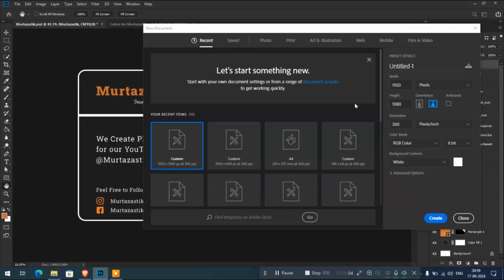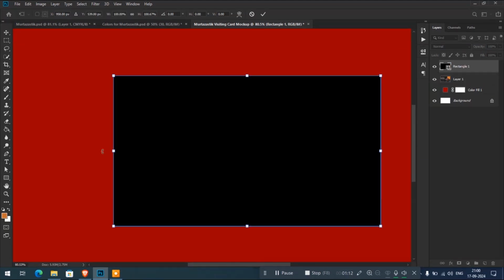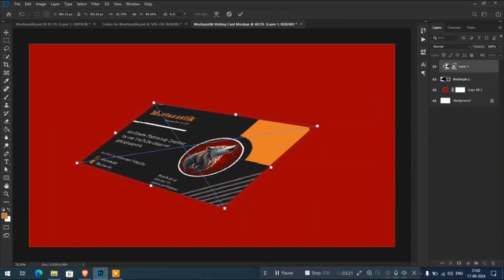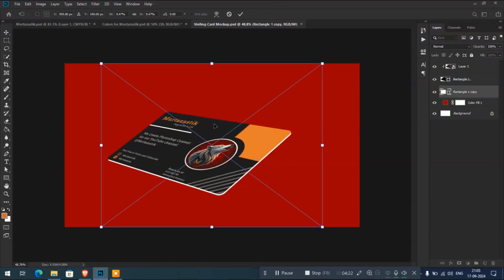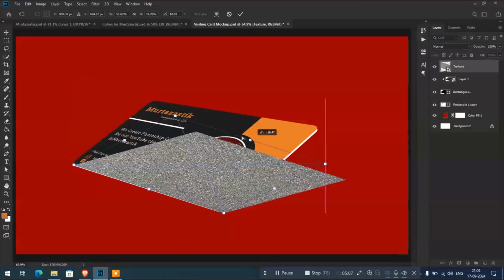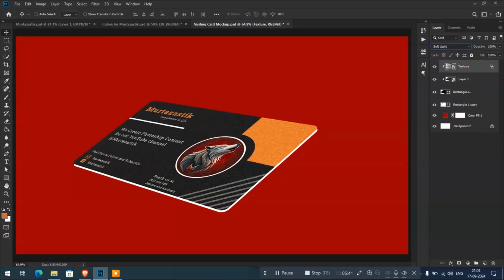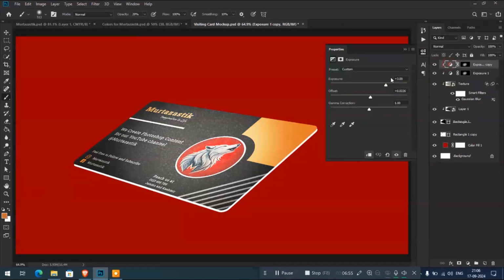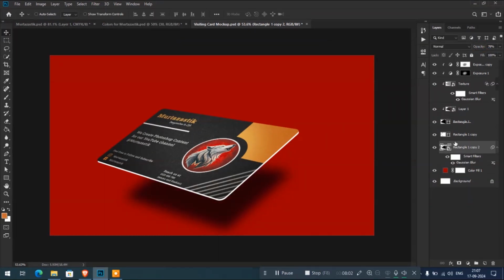Create your own Digital Mockup in Photoshop | Photoshop tutorial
A step by step guide to create your own digital mockup of Visiting Card. Unleash the power of Photoshop and Your Imagination.

About this channel:
Now, if you are a photoshop lover and love to watch how your imagination comes to life in Photoshop, then this channel and this video is for YOU.
On this channel everything I upload is, and will be related to Creative Photoshop ideas, like making microworlds, making beautiful landscapes, creating realistic images from drawings and much more.
So, this channel is all about imagination and bringing that imagination to life in our Photoshop world.